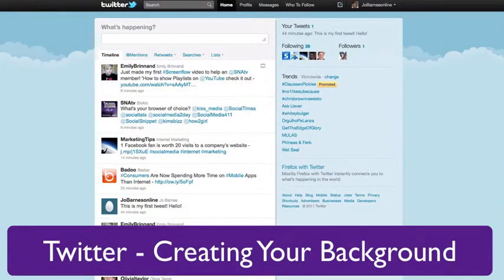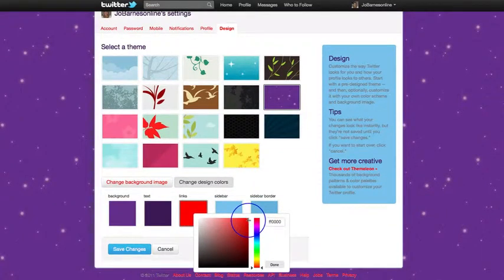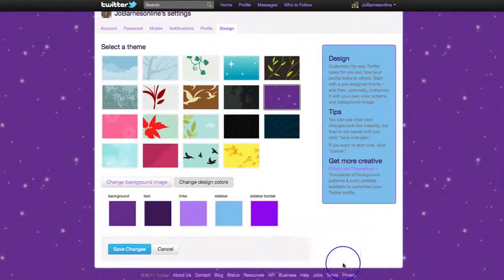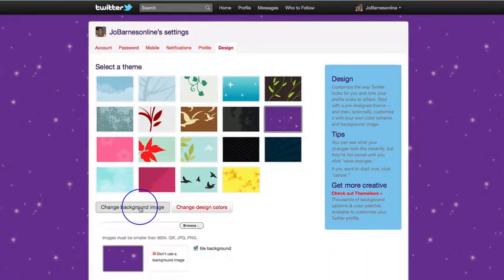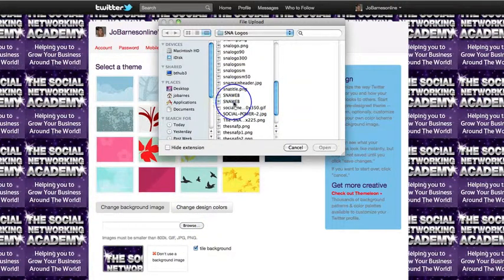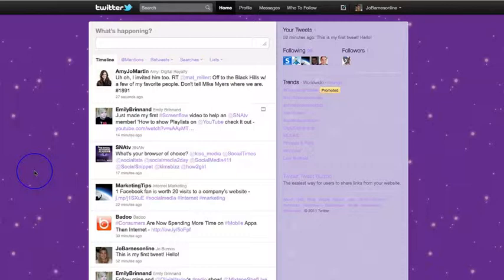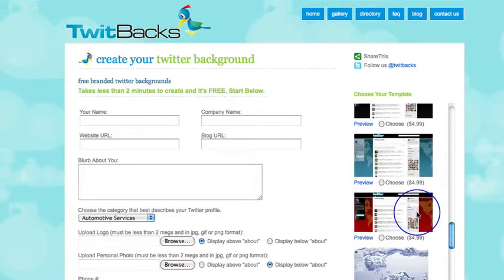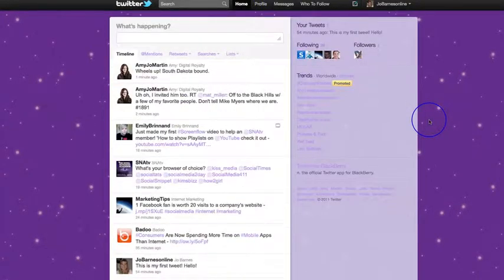How to Twitter Training - Video 6 - Creating Your Background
Have you got your account all set up now?

OK, so now it's time to make our Twitter page look pretty, and it doesn't have to cost much either!!

Hi! My name is Jo Barnes and I am the founder of The Social Networking Academy and the creator of this Twitter Training!

I think I'm probably the happiest person I know and I'm in love with my family, business and travelling!

For the last 24 months, I have been travelling with my partner and 6 year old daughter all over the world! We spent 4 months in Cyprus, 9 months in Thailand, 7 months in Australia, and we're heading back to South East Asia and then America in 2013!

That's what I LOVE about what I do! It gives me the freedom to live anywhere with my family! I am so passionate about social media, relationship marketing, entrepreneurship and FREEDOM!

Please enjoy this blog as I present you with great information on how to utilise Social media to build and grow your business and share my journey with you!